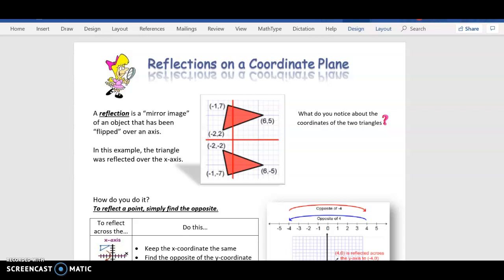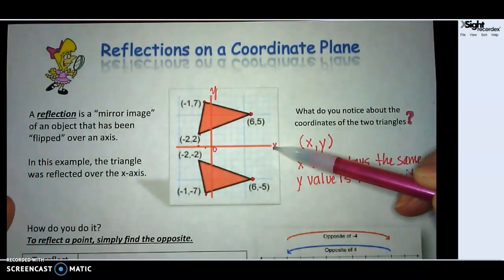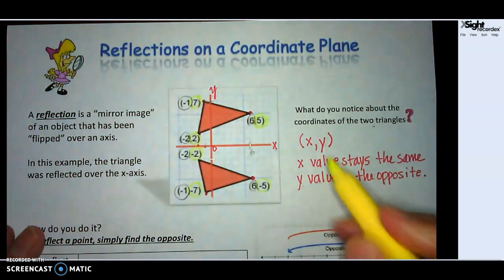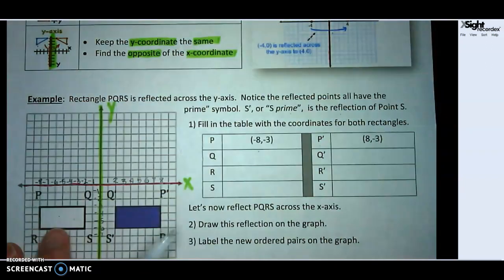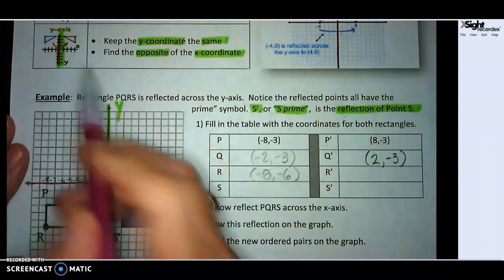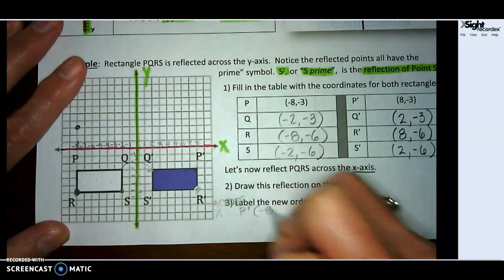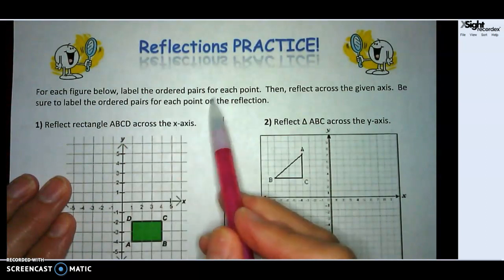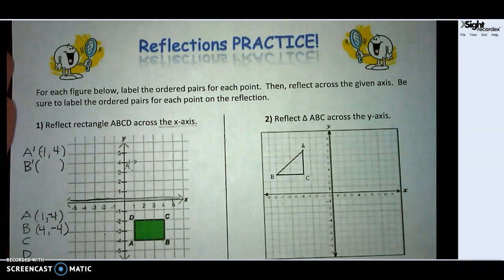Reflections on Coordinate Plane